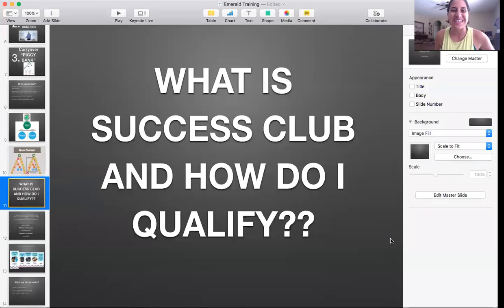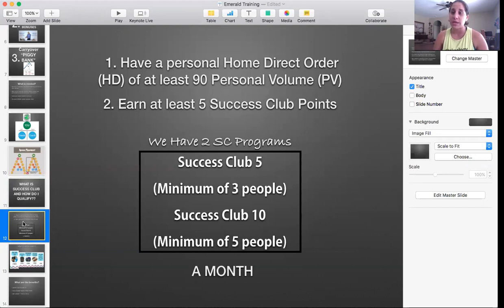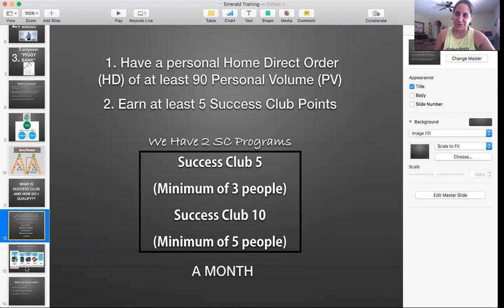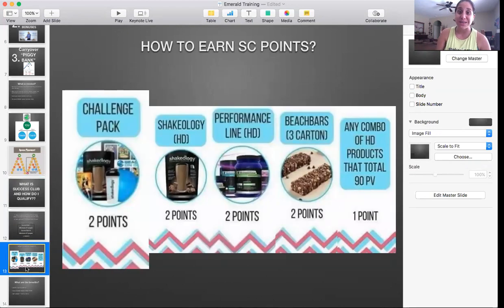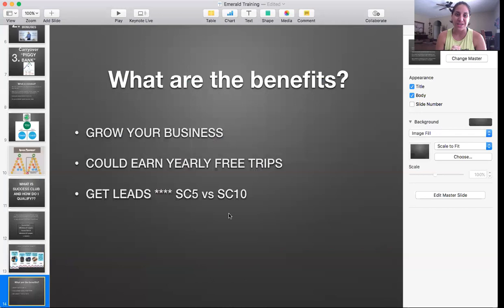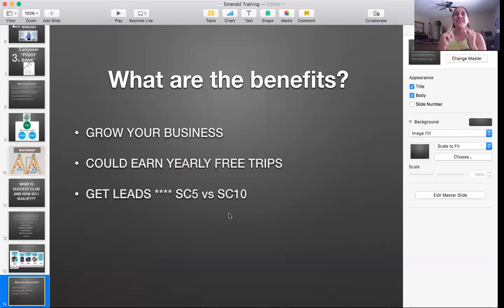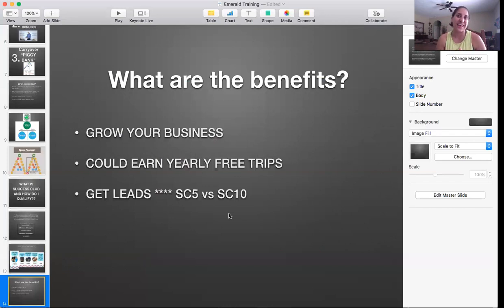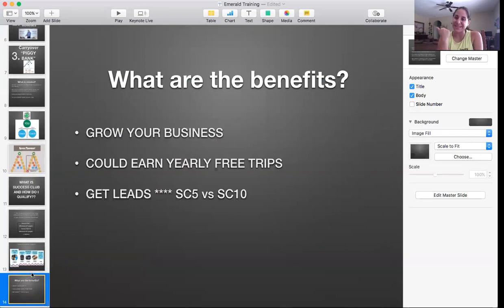DC SC training 0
What is SC and what are the benefits of qualifying for SC?